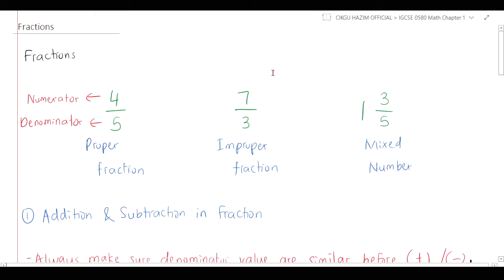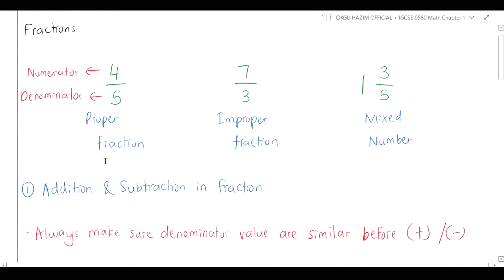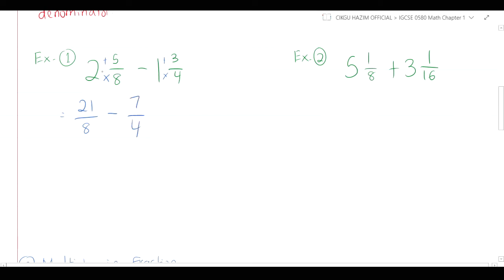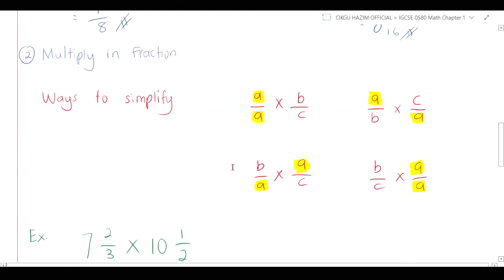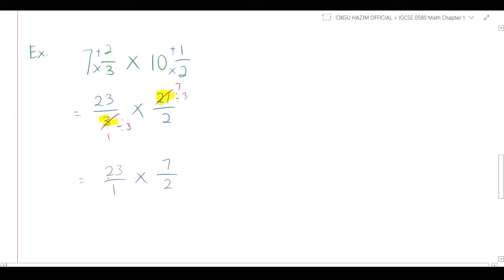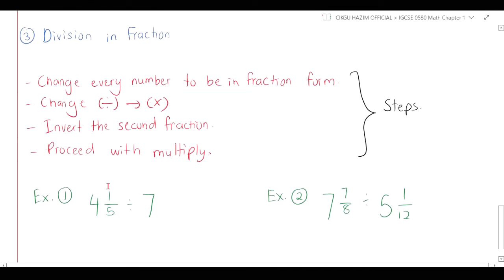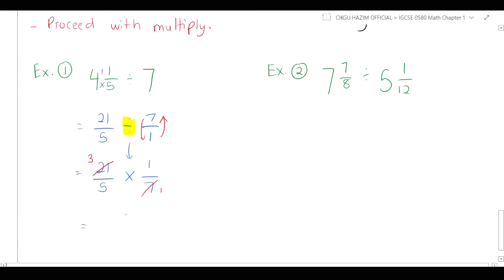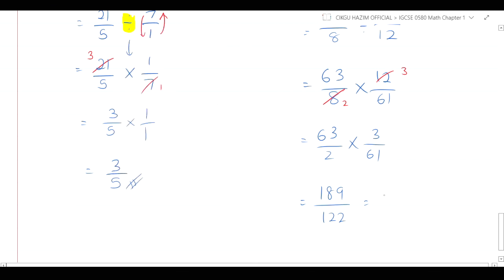Chapter 1 - Fractions (1.1) - IGCSE Math